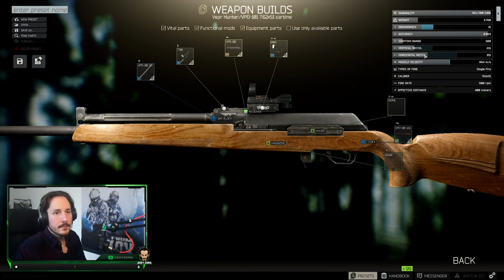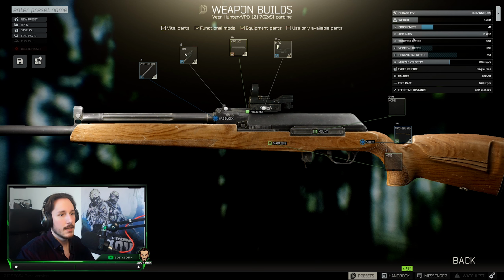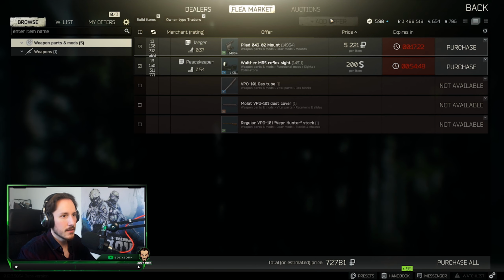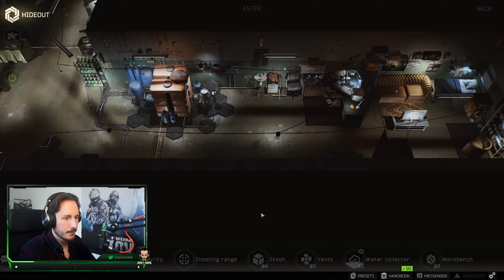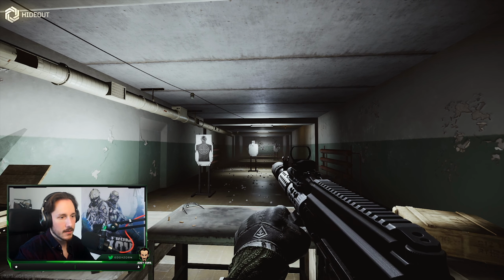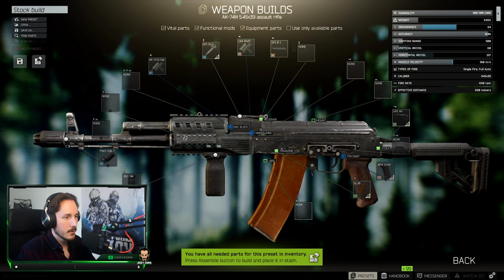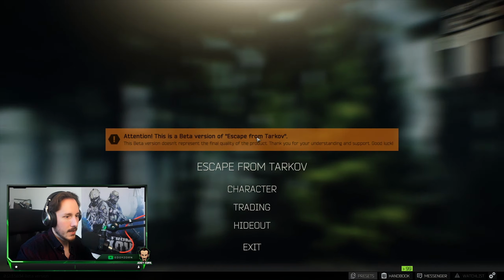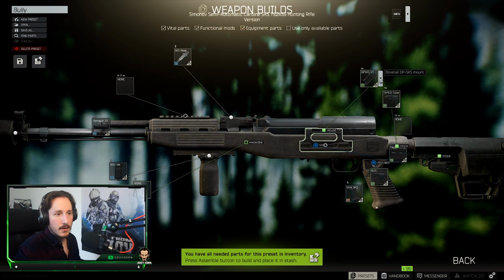Just Some Random Modding Tips - Escape From Tarkov Guide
*FORGOT TO MENTION: Ergonomics increases your ADS Speed*